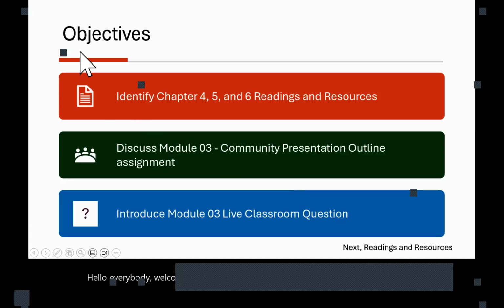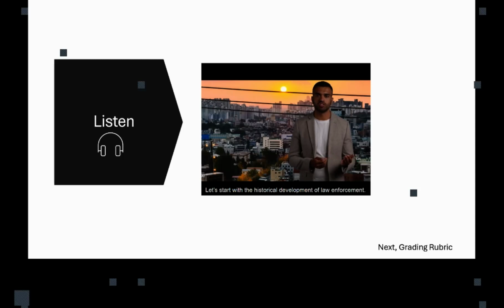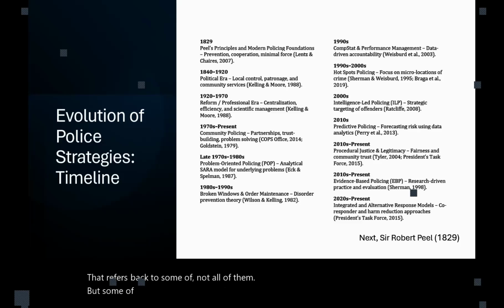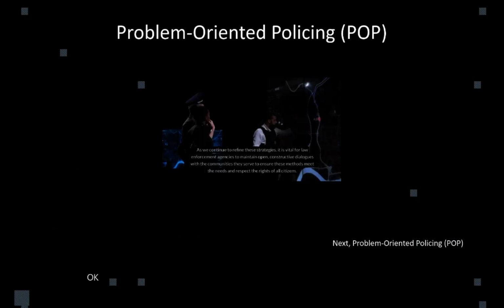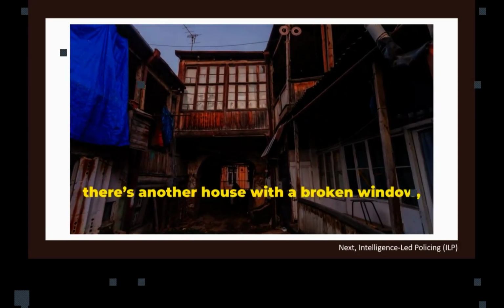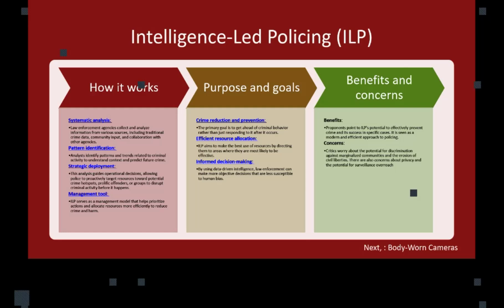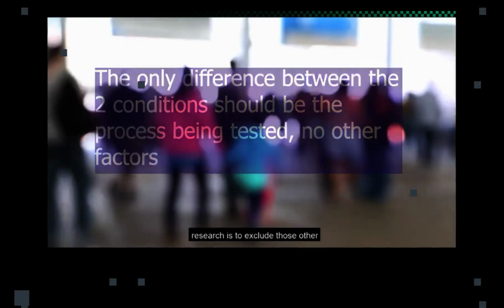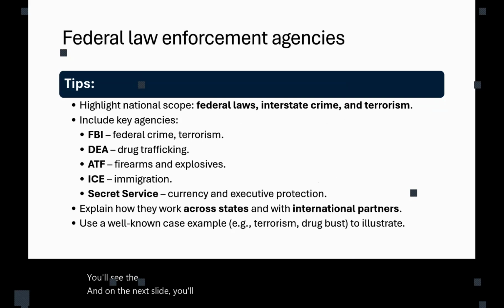Module 03 - Law Enforcement